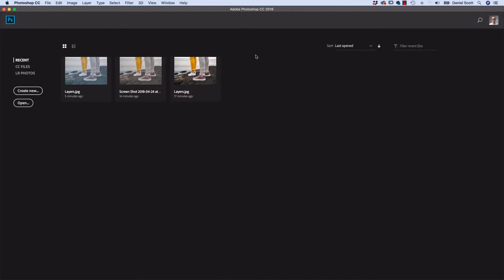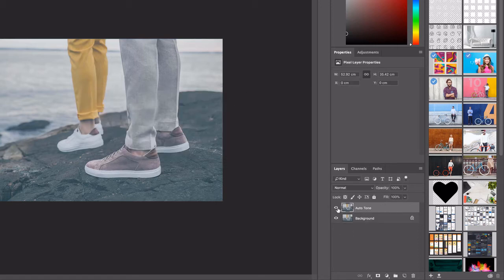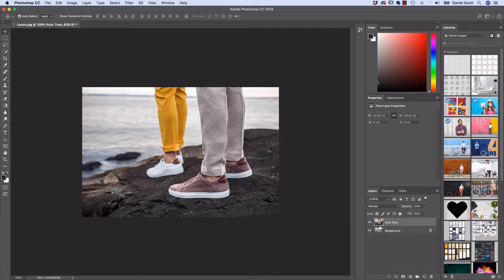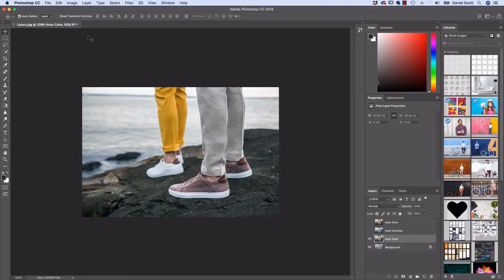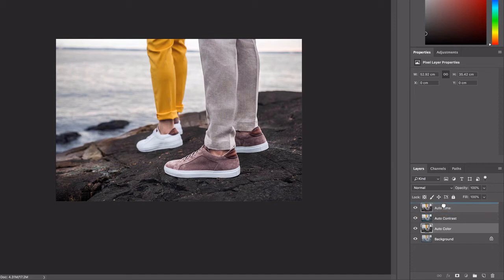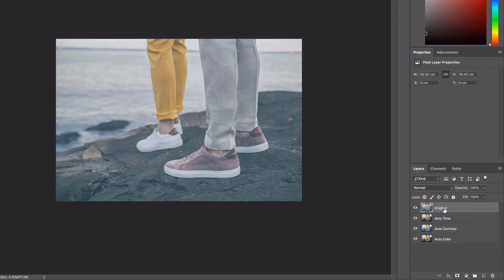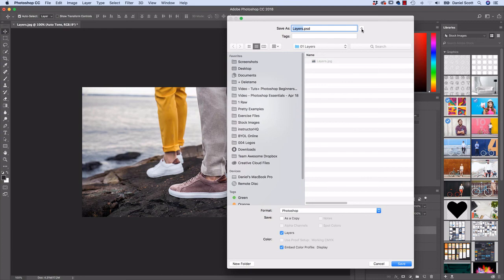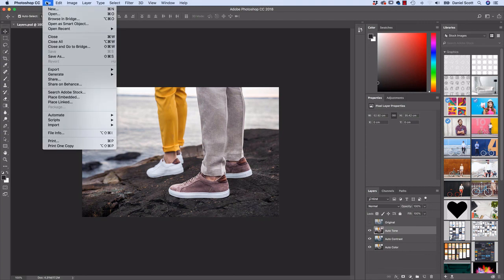How to use layers in adobe photoshop cc